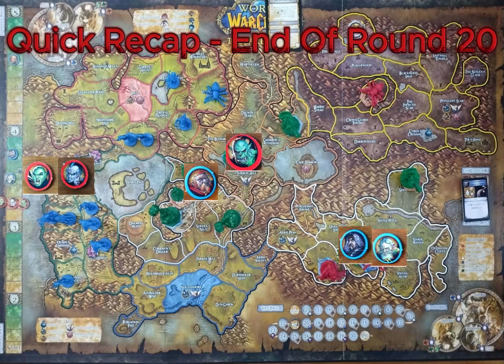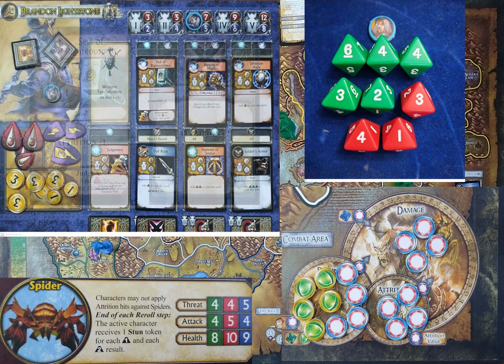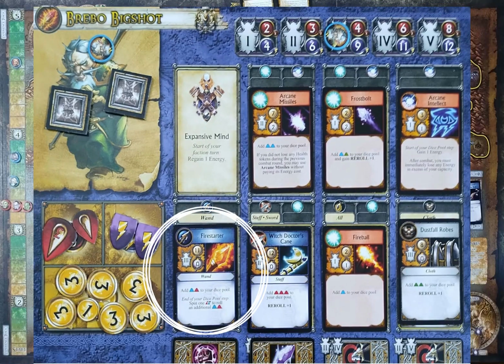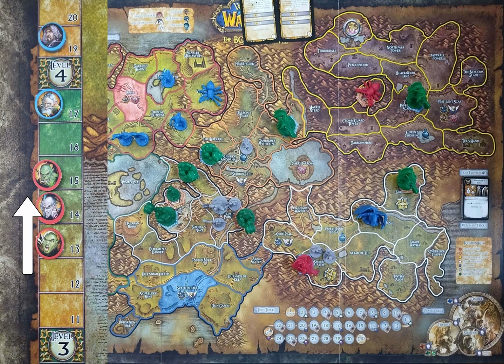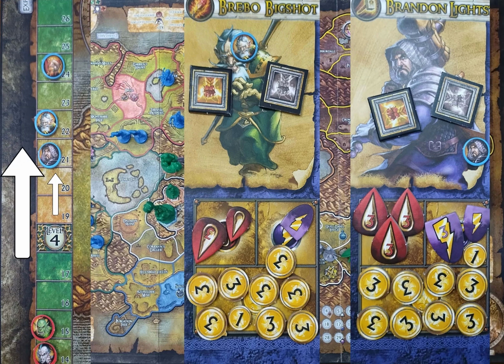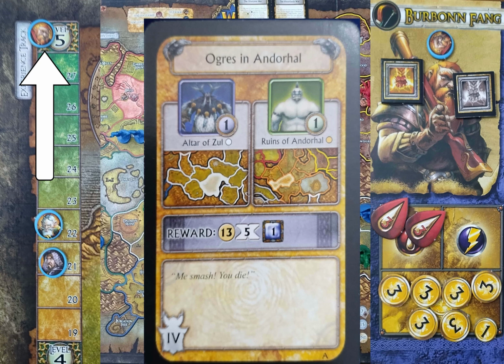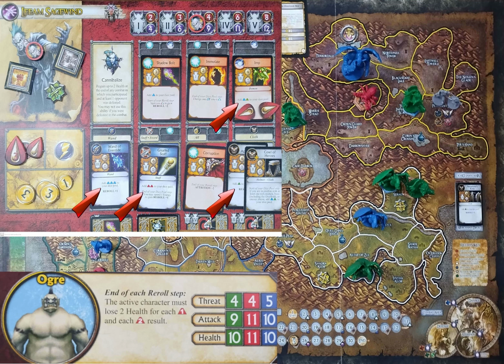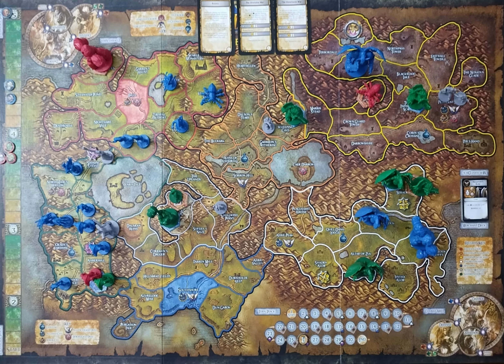WORLD OF WARCRAFT BOARD GAME ALLIANCE VS HORDE 3V3 (Part 5)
Rounds 21-25 Of The World Of Wacraft Board Game 3V3 Match. Brebo/Brandon/Burbbon vs Leeam/Zowka/Grumbaz. Who is getting close to victory?

00:00 Quick Recap End Of Round 20
00:16 Round 21
01:12 Round 22
04:48 Round 23
07:21 Round 24
12:49 Round 25
15:38 End Of Round 25